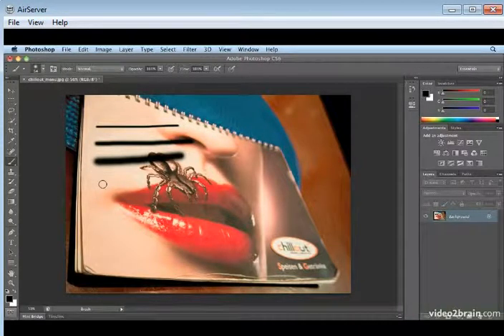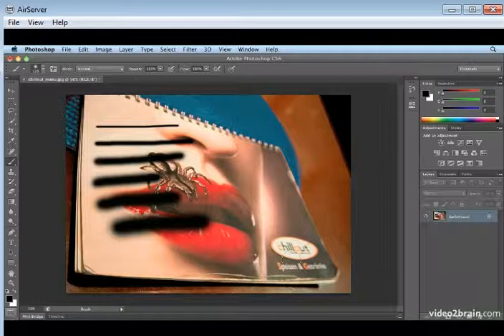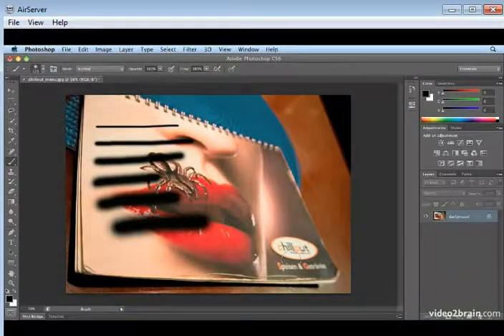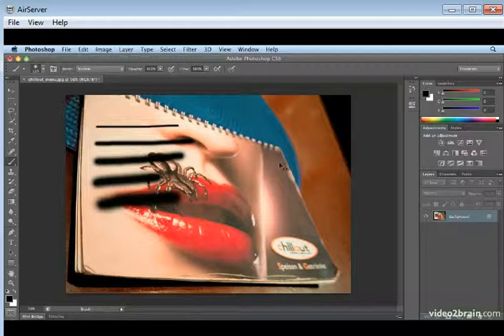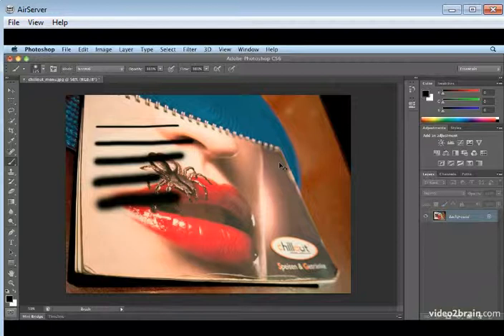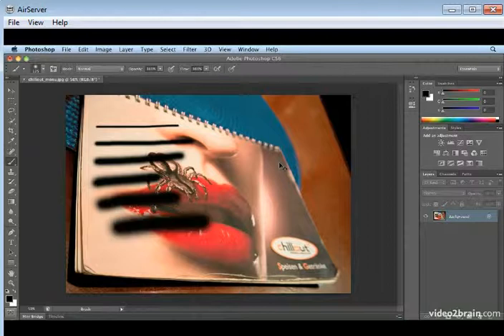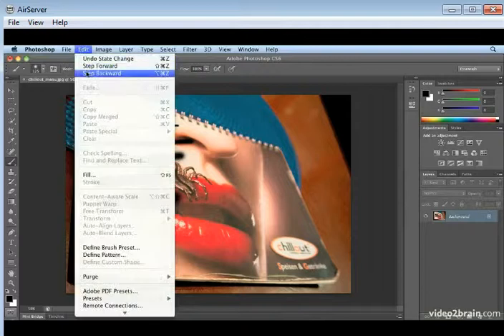iPad Video Using Multiple Undos and the History Panel